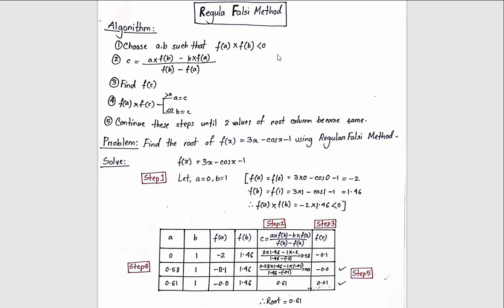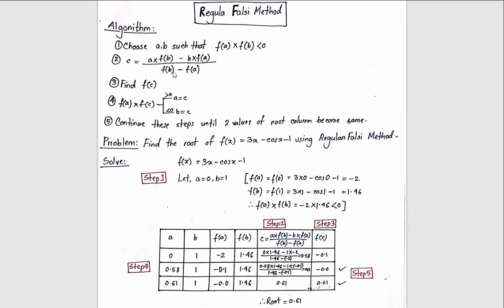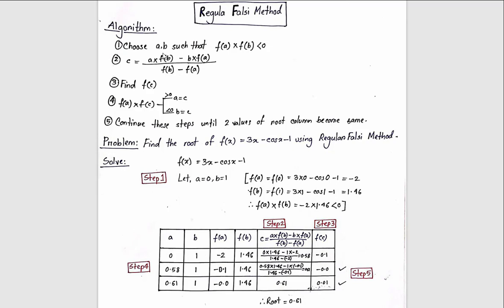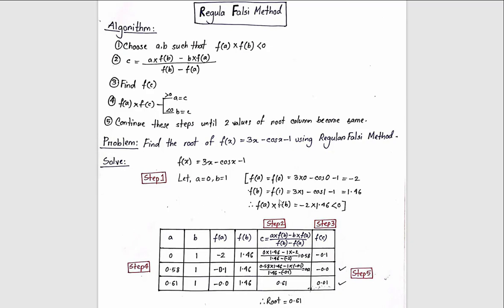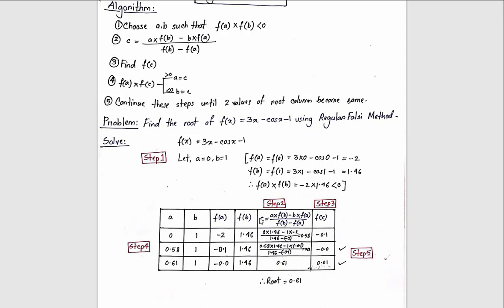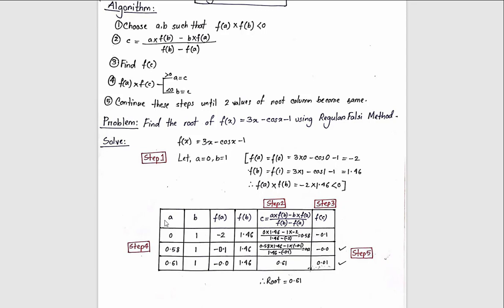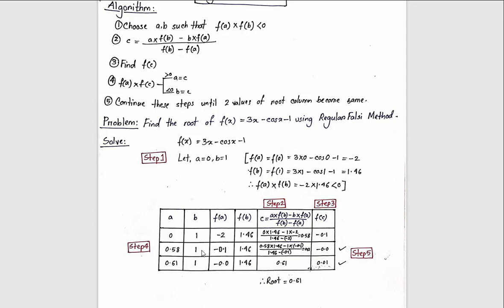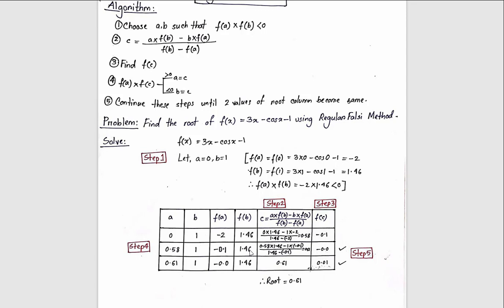Regula Falsi Method | Numerical Method